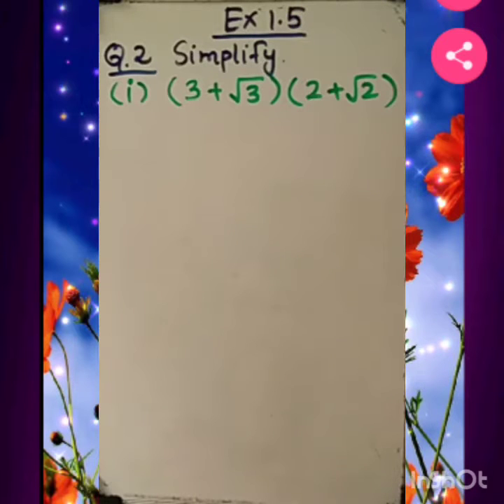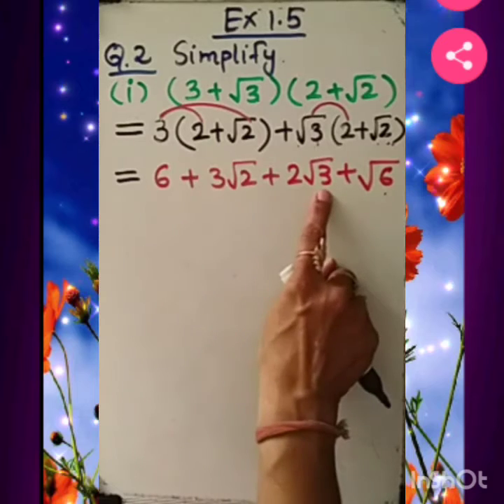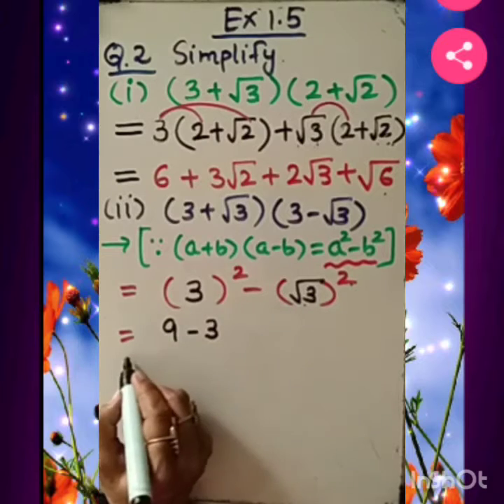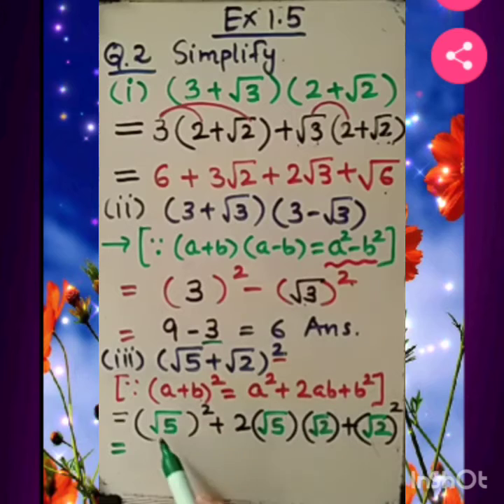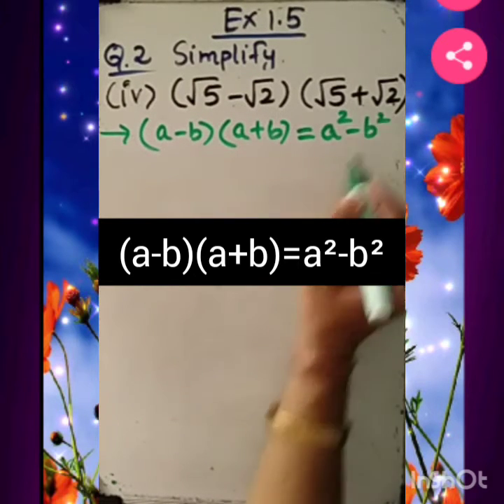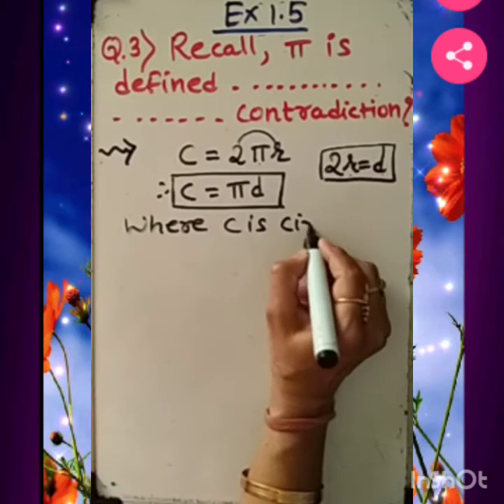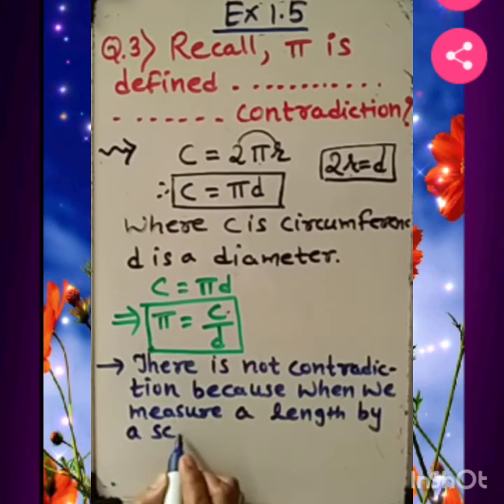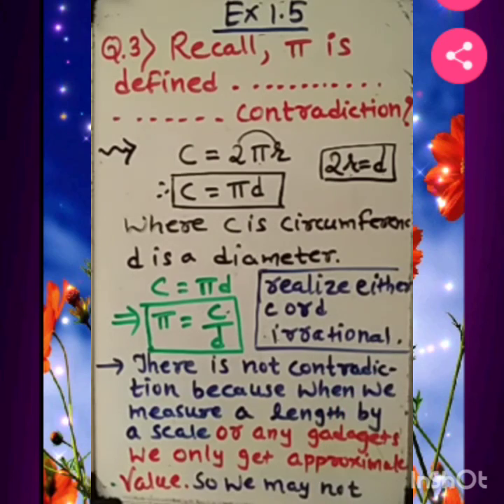1 NUMBER SYSTEMEX.1.5 Q.2,Q.3